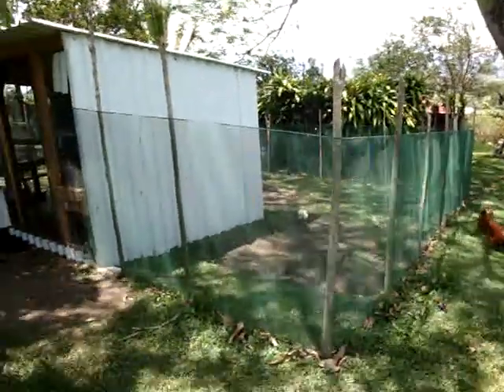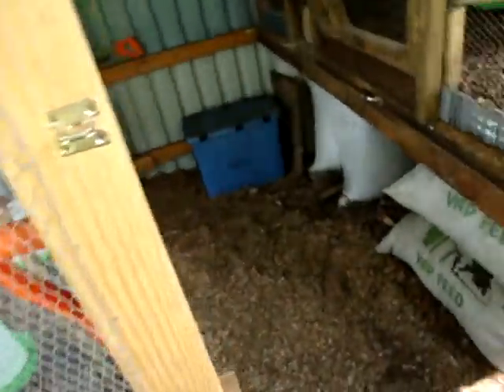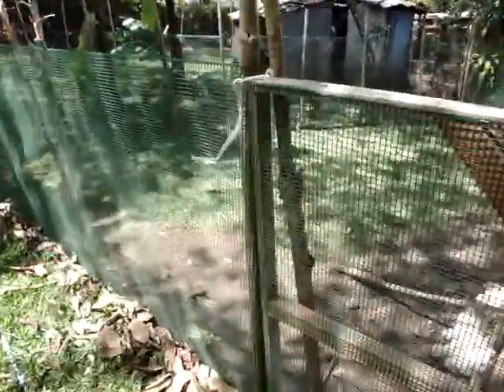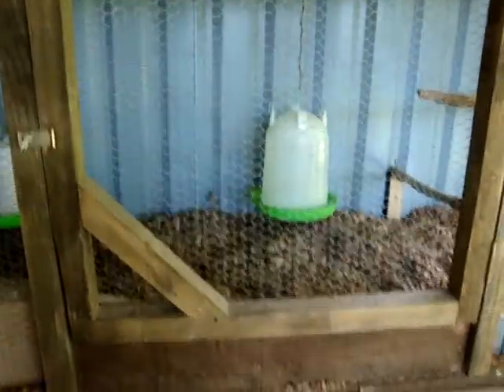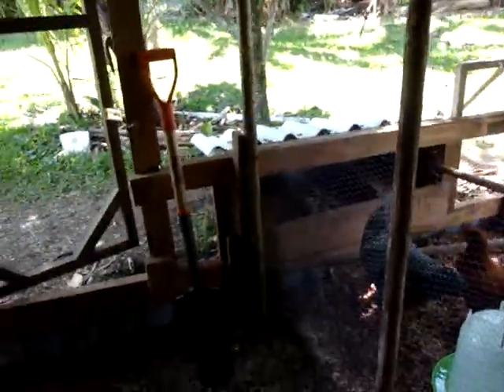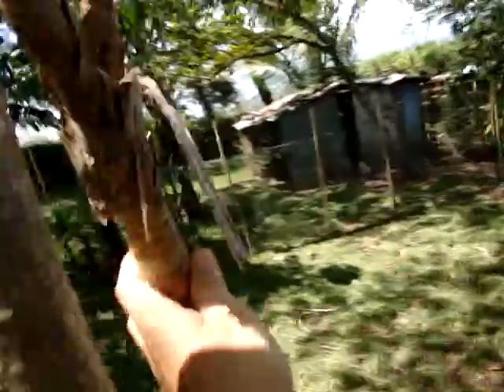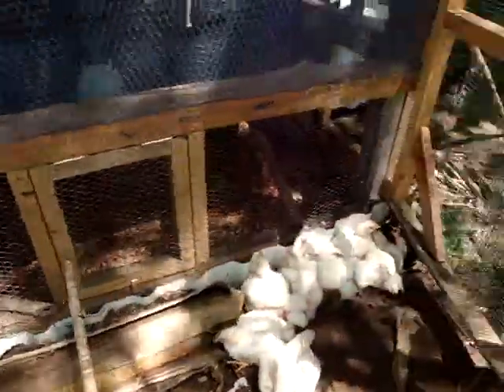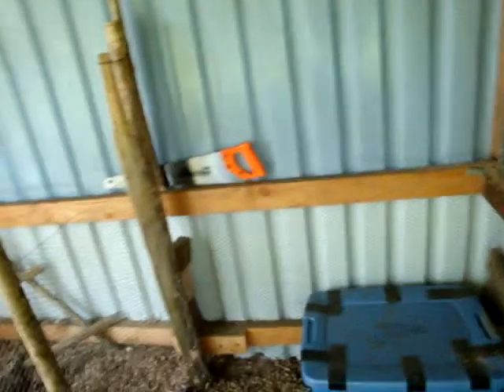Chicken Coop all finished - Costa Rican Chickens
We've finished the chicken coop and have been using it several weeks...
Here's where we're at with things.